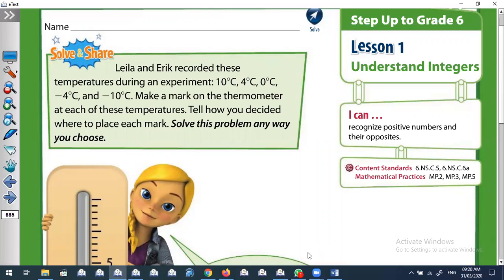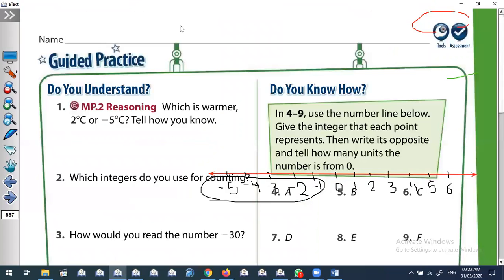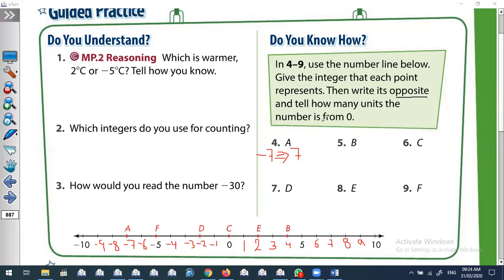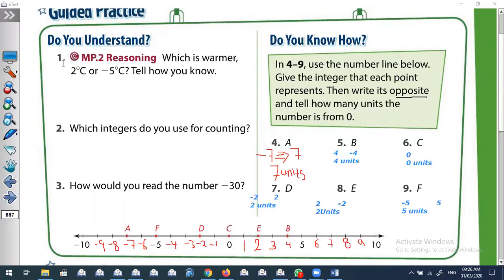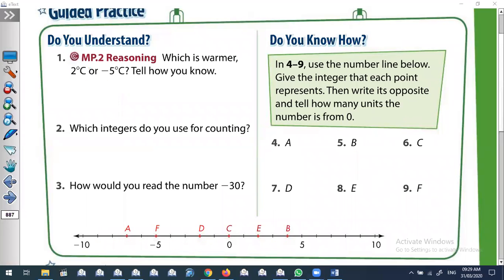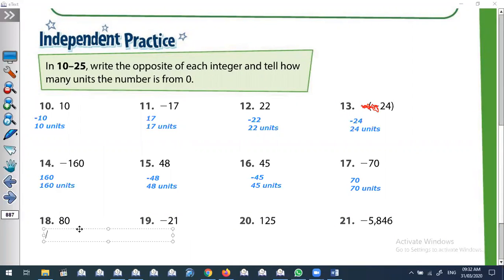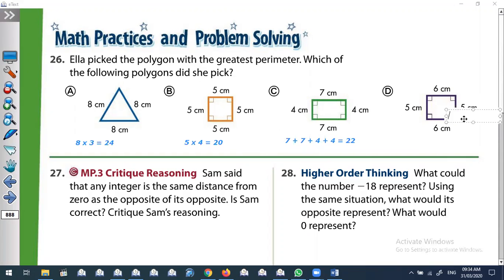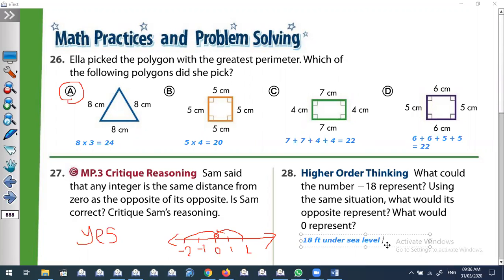lesson 1 Inderstand integer